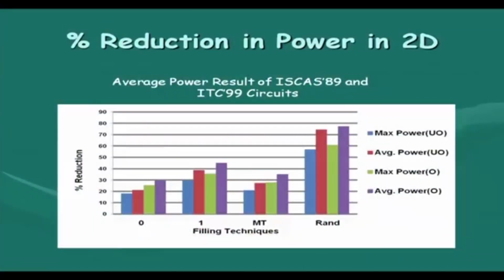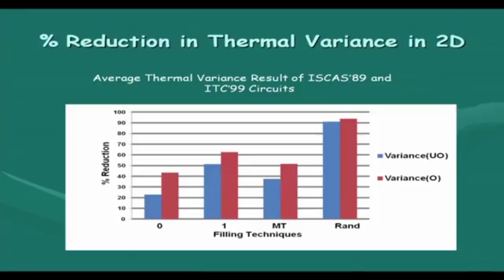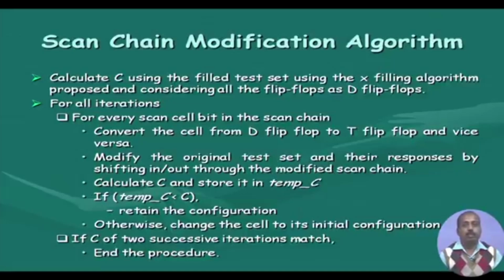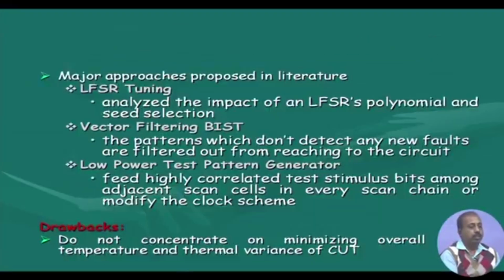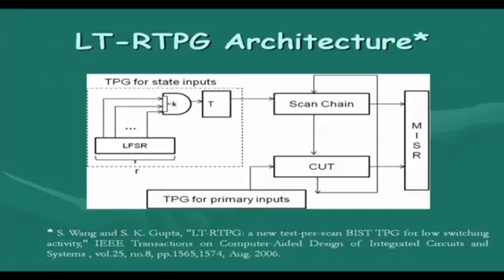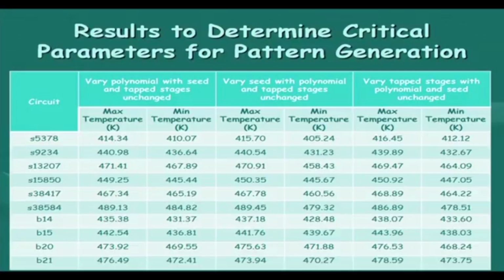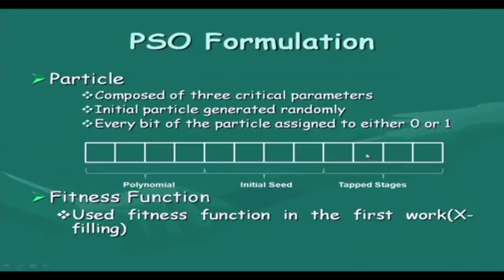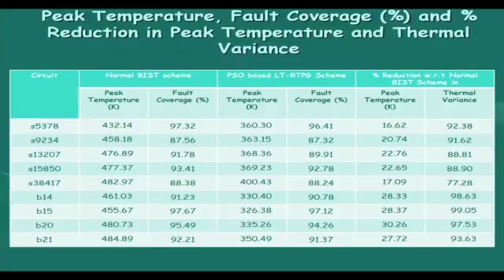Thermal Aware Testing 3 (Contd.)